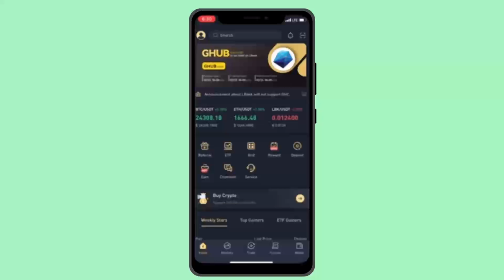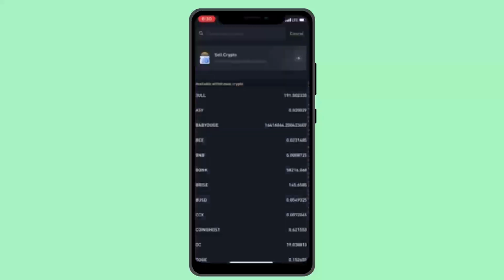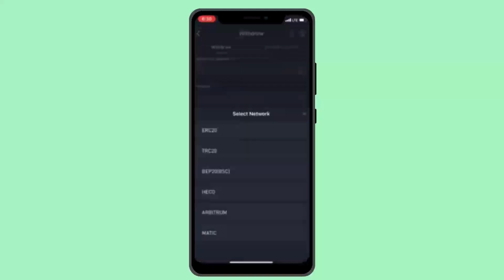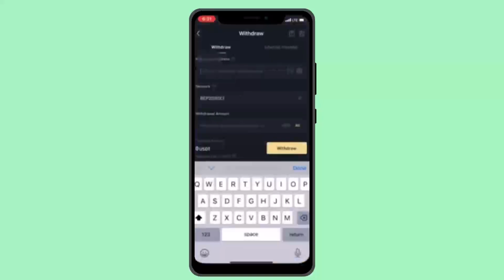How To TRANSFER Crypto From LBank To Binance Exchange | App Tutorial !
This Video Is based on How you can TRANSFER crypto from LBank to Binance Exchange.

Chapters / Timestamps
0:00 Introd
0:14 TRANSFER Crypto From LBank To Binance Exchange
0:54 Outro